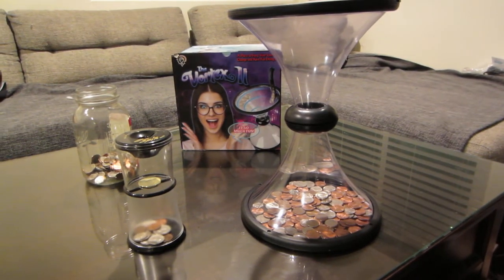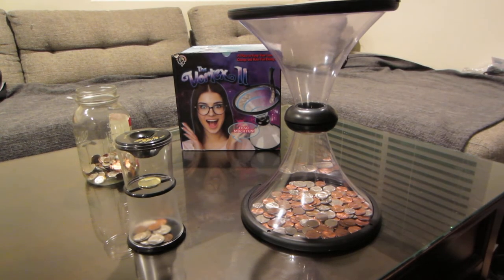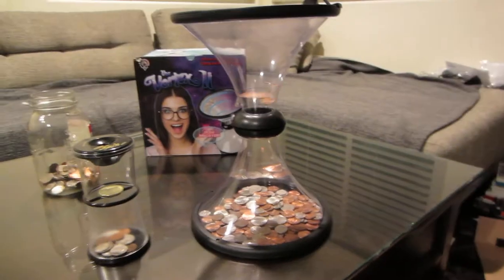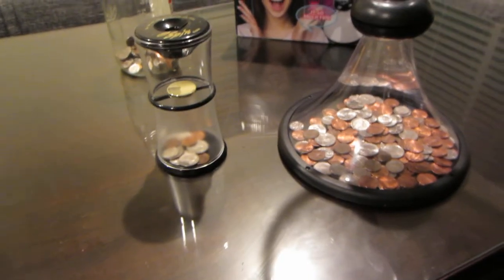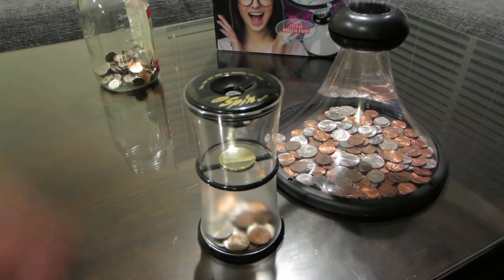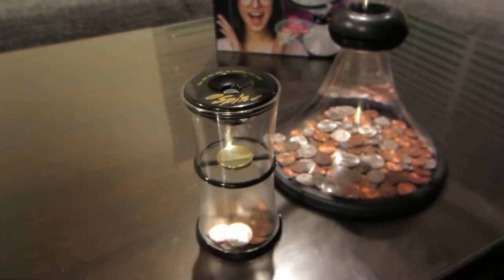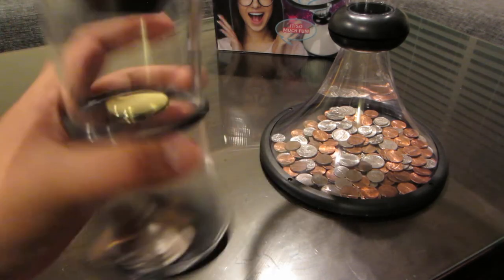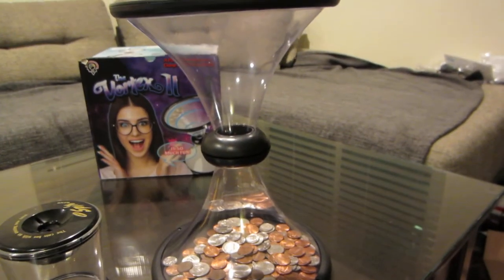Awesome Piggy Banks! Super Spin Coin Bank and the Vortex 2! Make Saving or Chiping in more fun.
Hey so I wanted to get a cool coin bank and got these two on Amazon. I like them both so check them out for yourself. I think they would also make a great way to ask people to contribute small amounts such as change for a donation or to cover costs.